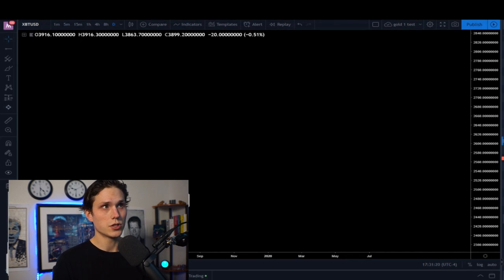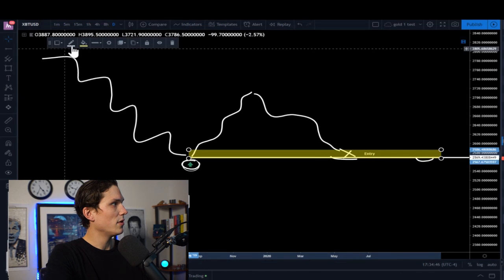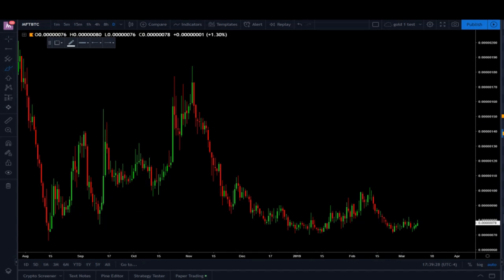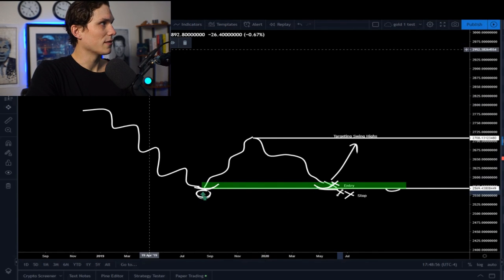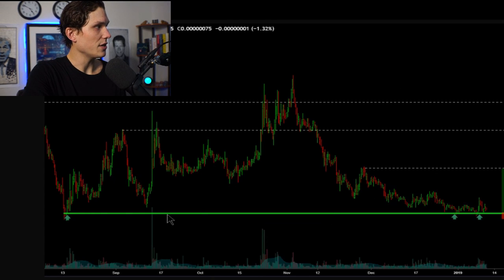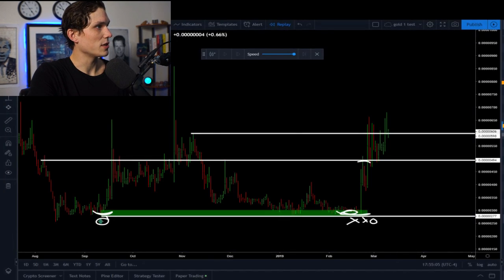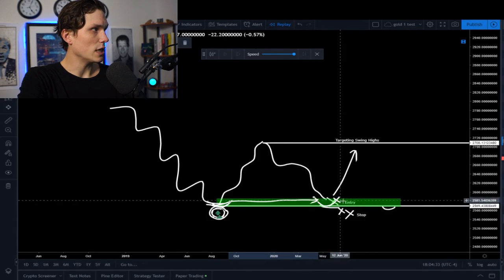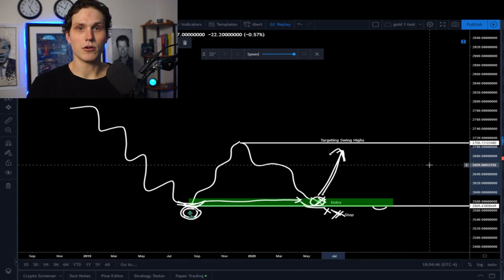Using CYCLE LOWS to Find New Altcoin Trade Setups with Examples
This video is a quick explanation of a framework I've been using for finding altcoin trading setups. Using a reference point where the majority of alts bottomed out, that date can help identify the key support for other coins which are attractive. It's worked very well January/February and I think it will also be helpful going into March.

This is a general framework and ruleset so it is helpful to combine it with your own analysis to find best results instead of using it in isolation.

To join my daily webinar covering my favorite setups and trades live, sign up

Join 5k other traders in my free trading community. I provide daily updates and market commentary.: